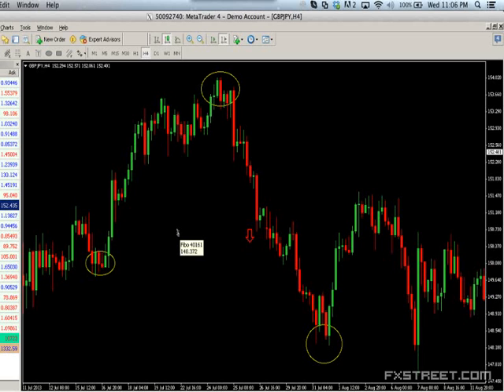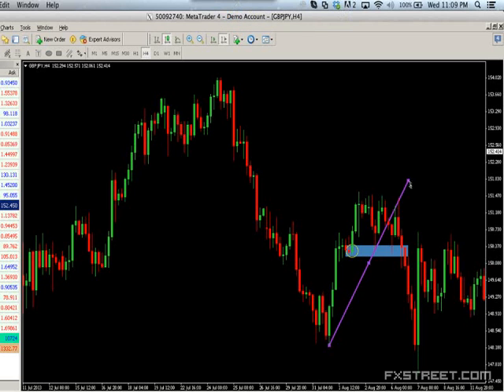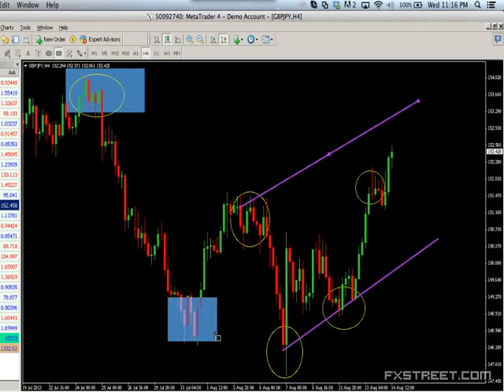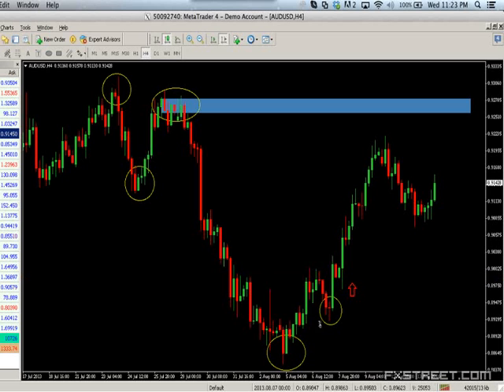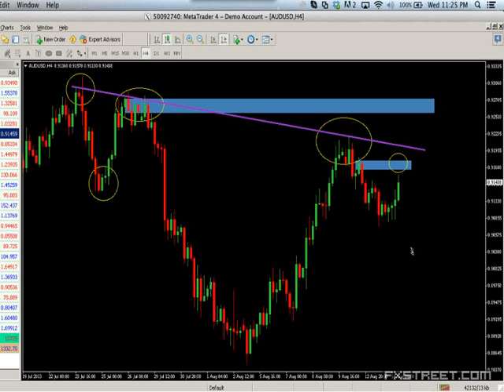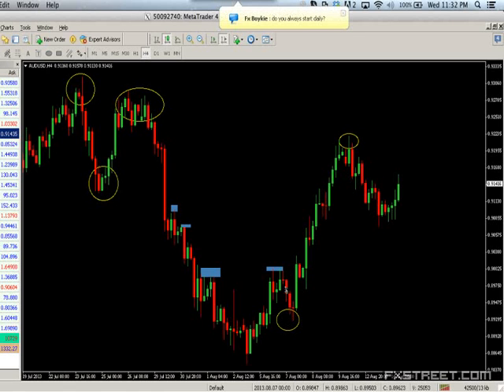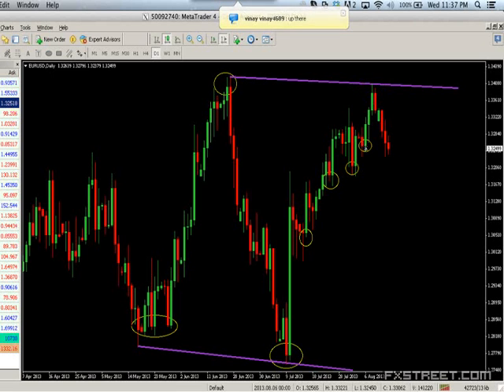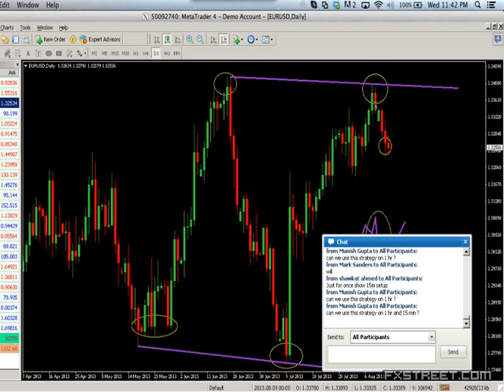Navin Prithyani: Identifying Market Direction - Part 1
Date of issue: 14 August 2013. Speaker: Navin Prithyani. Market direction is easy enough to see in the past. All we need to do is scroll back on our charts and it is clear to see when markets are trending up or down. In the present, however, market trends can be difficult to identify when they begin. Navin Prithyani, forex expert and analyst is joining us on FXStreet to teach us how to identify trends… As they are being created. You can watch second part here.